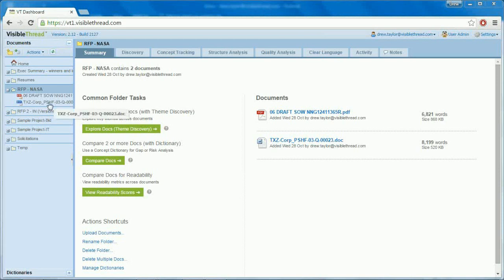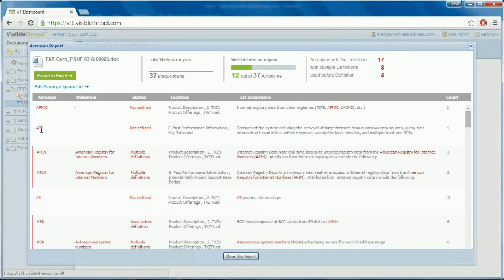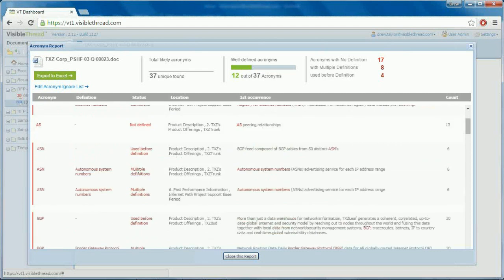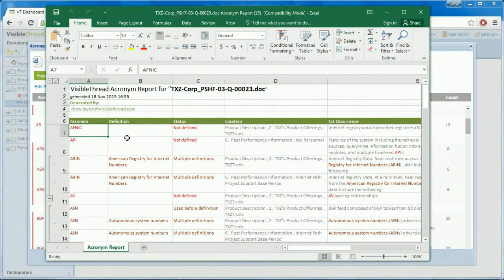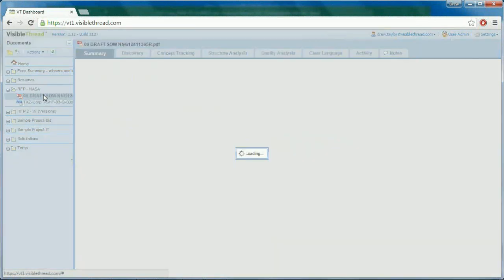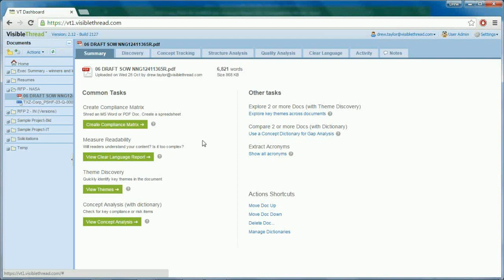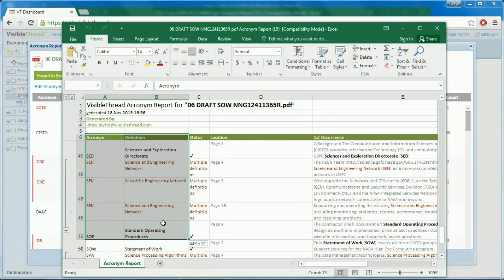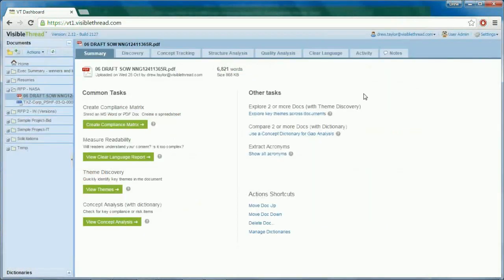VT Docs: Validating acronym integrity in seconds | VisibleThread Demos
Verify Acronyms - Ensure Acronym Compliance

- Flag undefined acronyms in seconds.
- Automatically extract acronym list from a contract.
- Saves hours / days of manual checks.